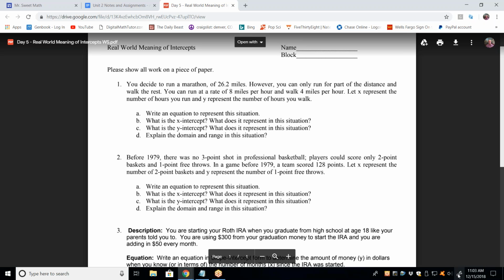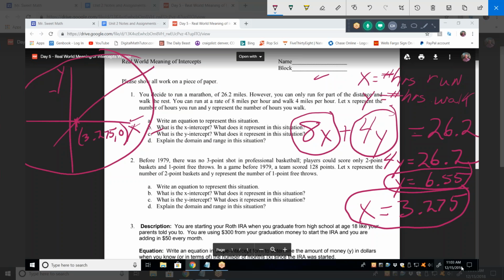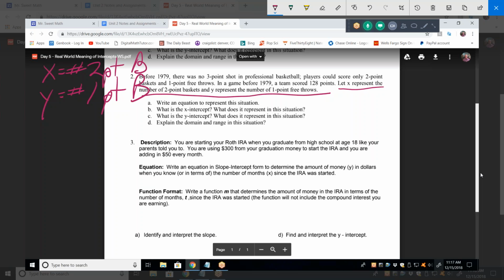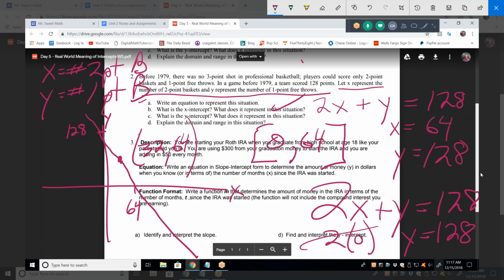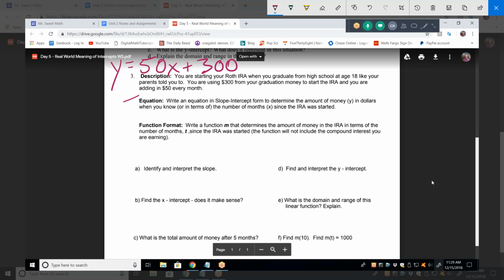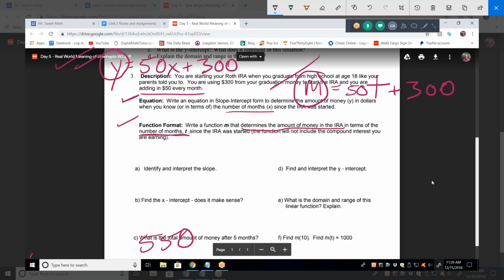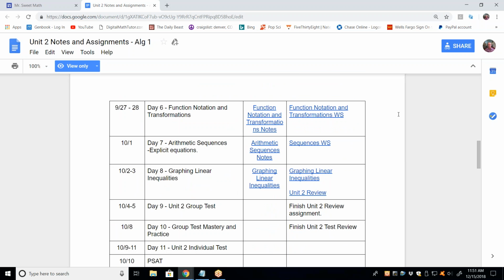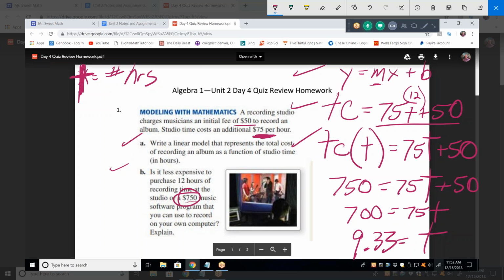Online Algebra tutoring, EK121518